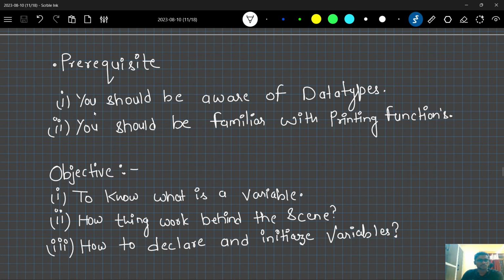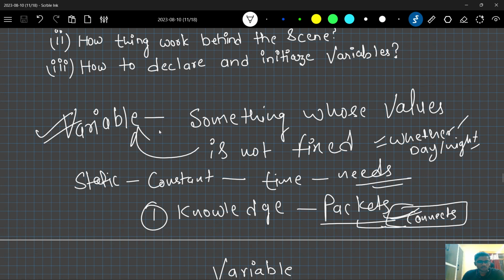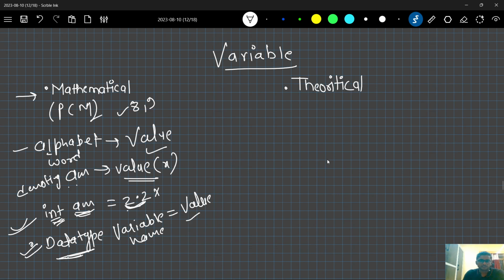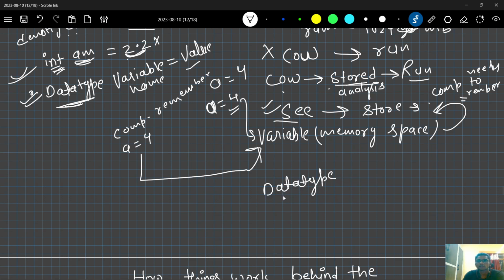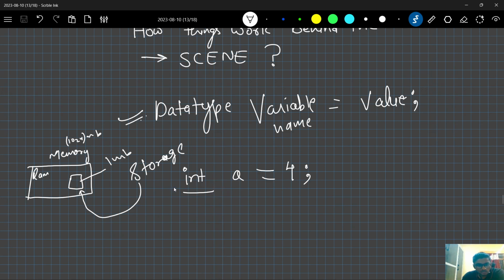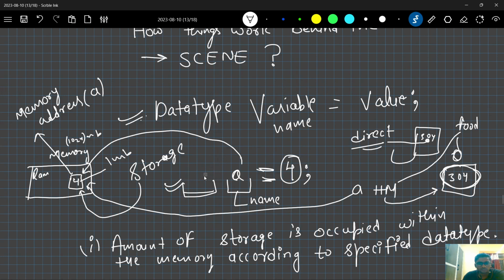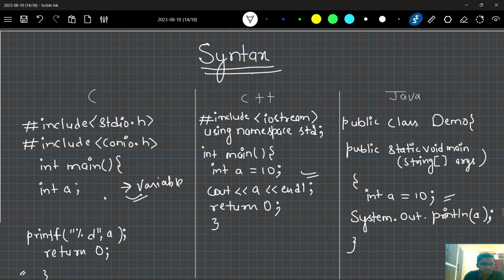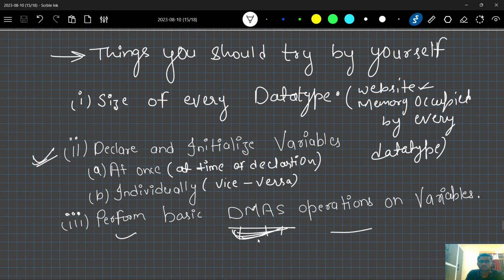Variables in C/ C++ / Java. Universal Guide with reference to 3 Languages in a crux form.